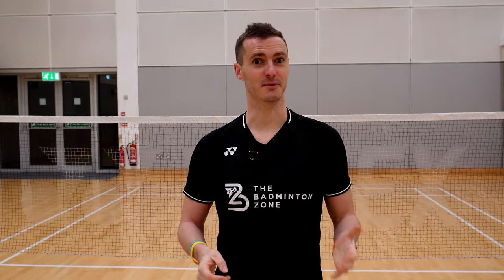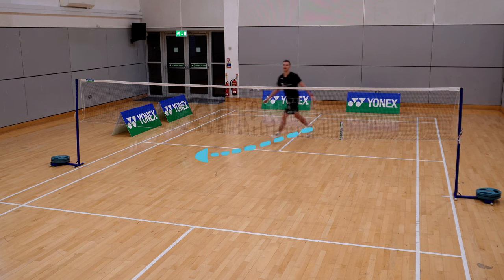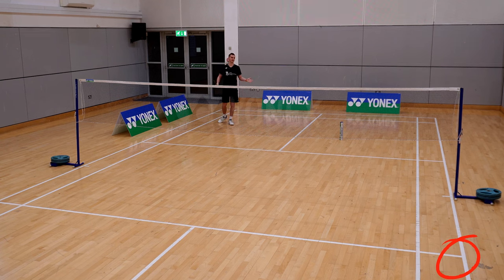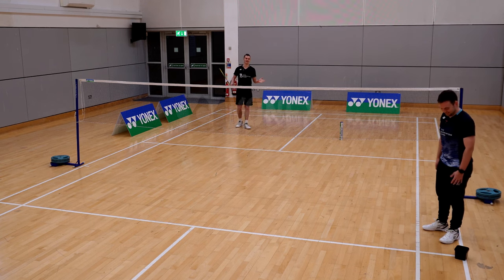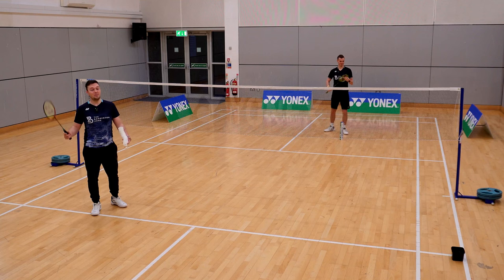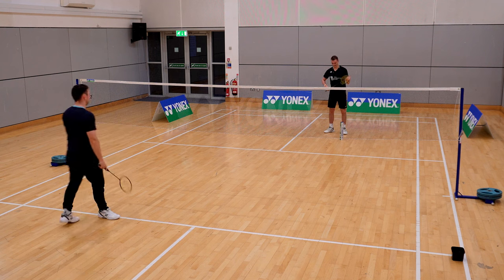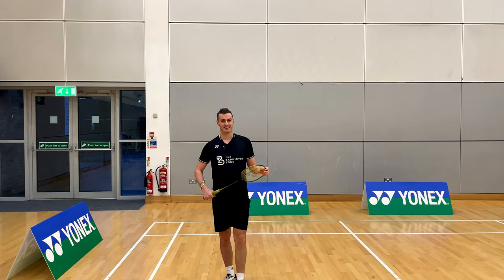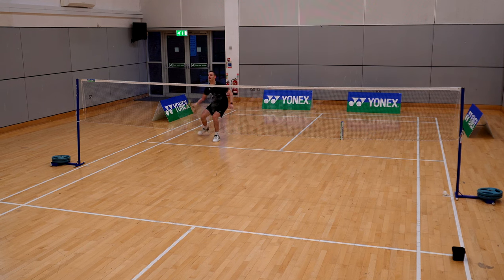We attempt Yuta Watanabe's incredible cross defence shot | Hit That Shot (Epsiode #2)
In this video we attempt Yuta's incredible defensive shot from the All England mixed doubles final in 2022.

- 21:50

Check it out and see if we can complete it!!!